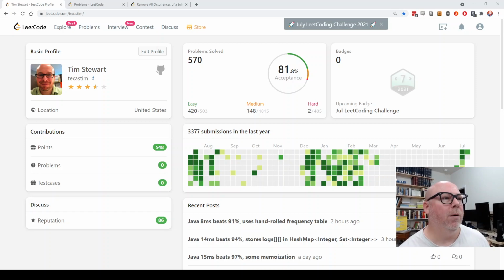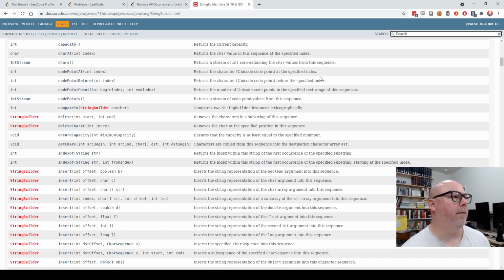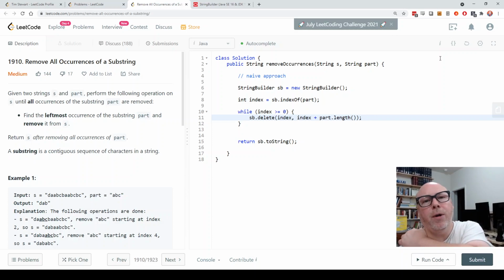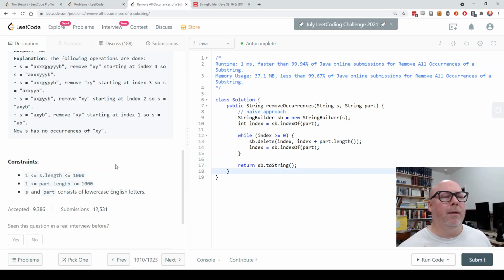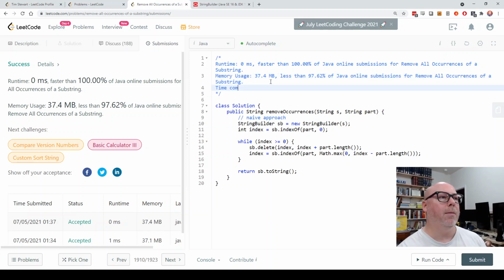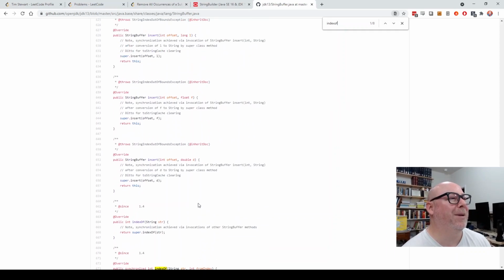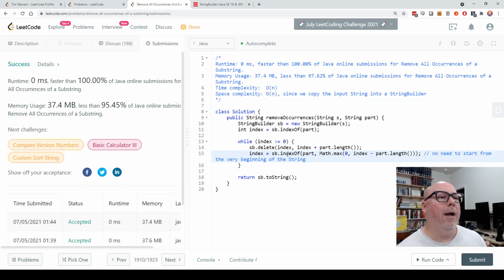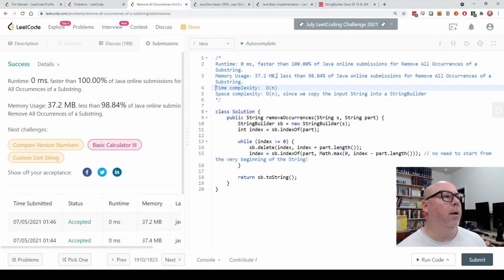LeetCode 1910 Remove All Occurrences of a Substring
LeetCode
1910  Remove All Occurrences of a Substring